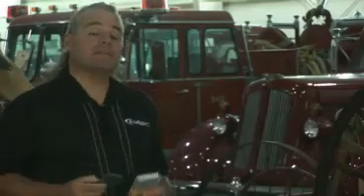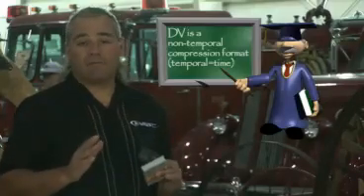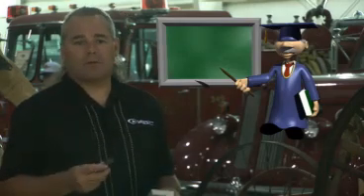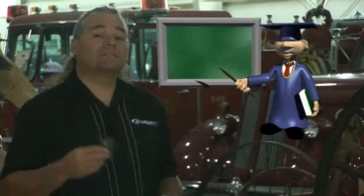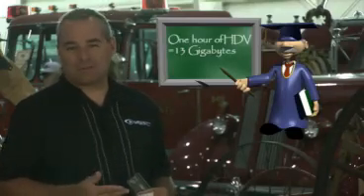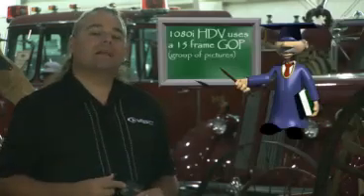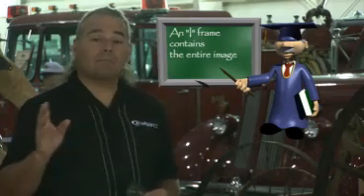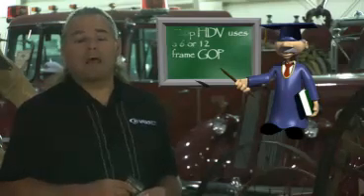How HDV Works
Wanna know how HDV works and why it's different than other formats? This stream will explain it.
Excerpted from the VASST HDV training series for camcorders, you can purchase the full-length product